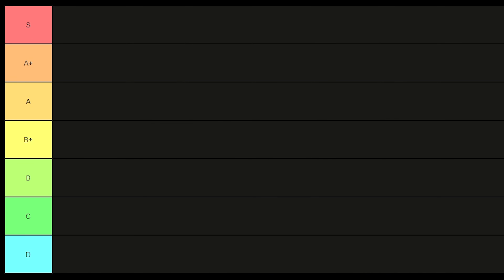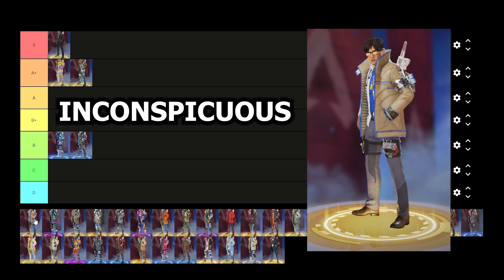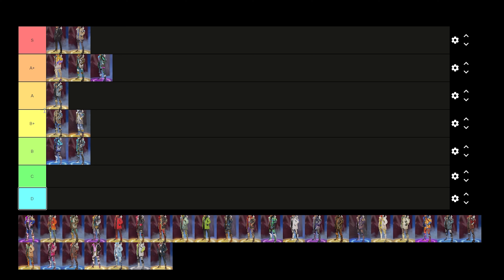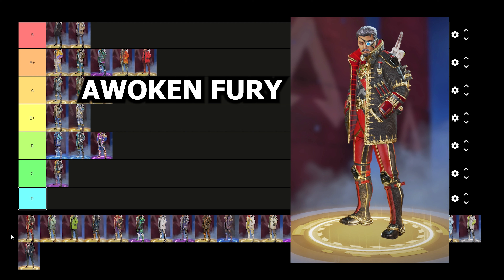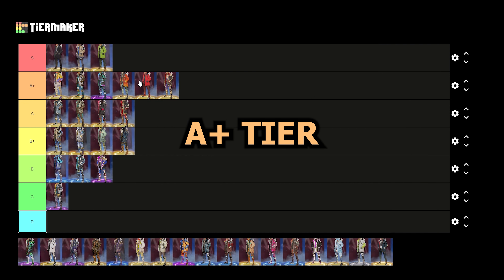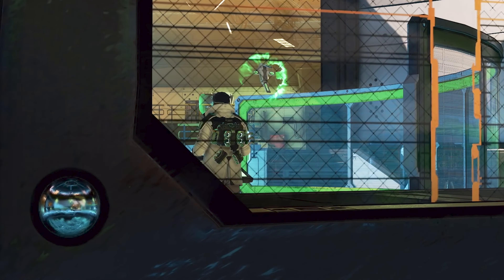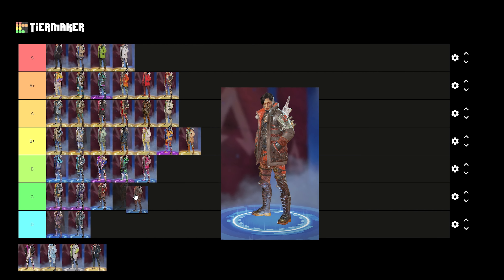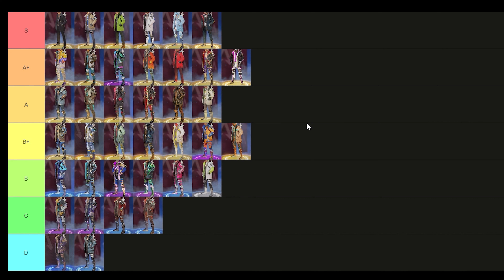THE ULTIMATE CRYPTO SKINS TIER LIST (Apex Legends)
It is time for the UPDATED Crypto Skins Tier List! It has been over a year since our last tier list video, and with Crypto's *NEW* [CLASSIFIED] Skin just being released, Crypto getting a Dr. Strange Skin, and Crypto getting his first ever legendary battle pass skin, I thought now would be a good time to make the updated tier list. Hope you guys enjoy!

Play on Controller? You need to get some kontrolfreeks!

SHOUTOUT Ojay for the beautiful thumbnail! If you want a thumbnail like this, hit Ojay up!

THE ULTIMATE CRYPTO SKINS TIER LIST (Apex Legends Season 17)